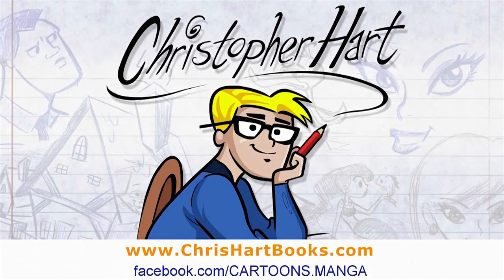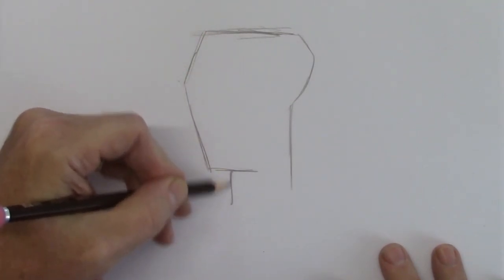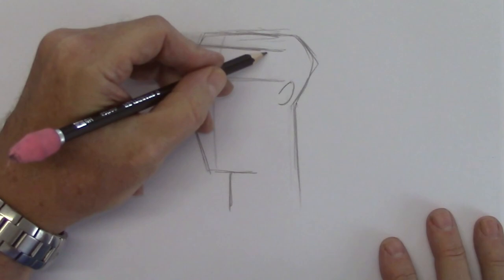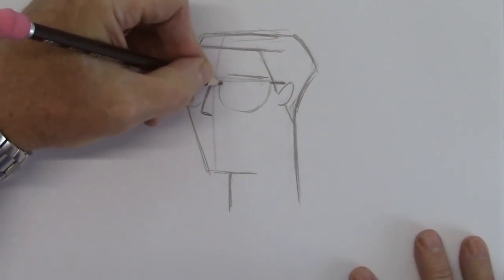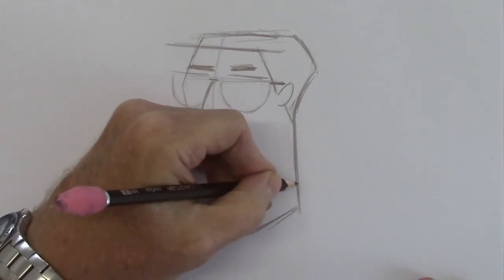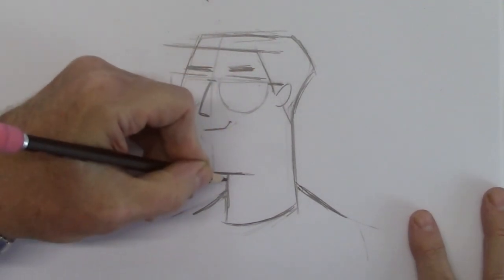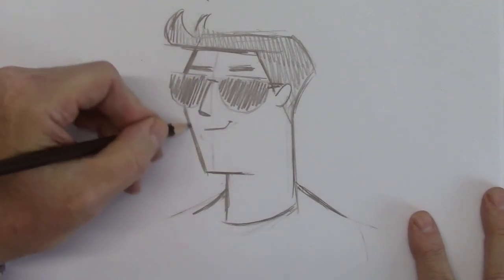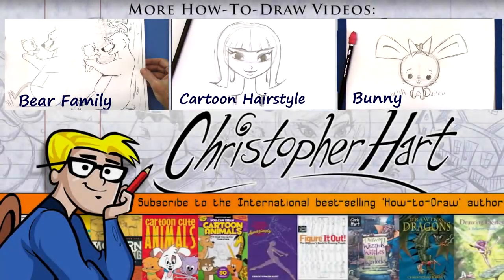How to Draw a Cool Character with Christopher Hart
Caution: children should use child-safe art supplies. Learn how to draw cool character in the popular "retro" cartoon style. In this video tutorial, I'll teach you how to sketch the shape of the head to create the flat, graphic look of animated cartoon characters. This helpful lesson is for beginners and anyone interested in improving their drawing skills. Here's a tip: keep the drawing simple and angular, which will give it that quirky and funny feeling you're after. And as always, thanks for joining me today!